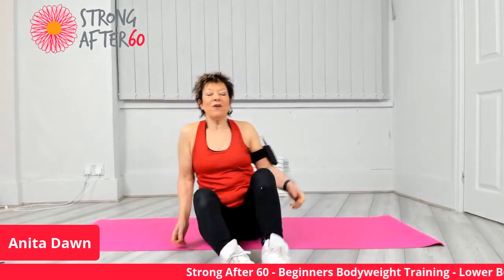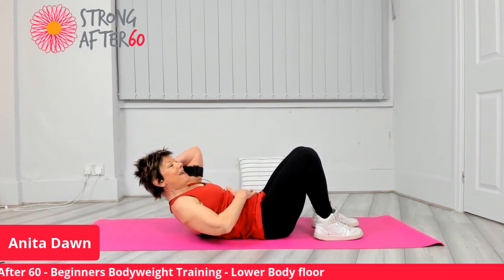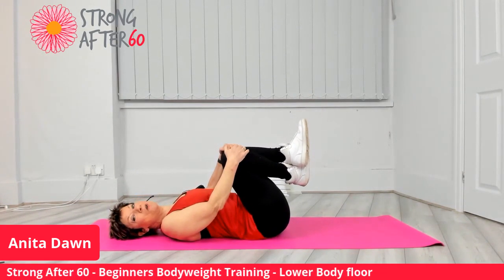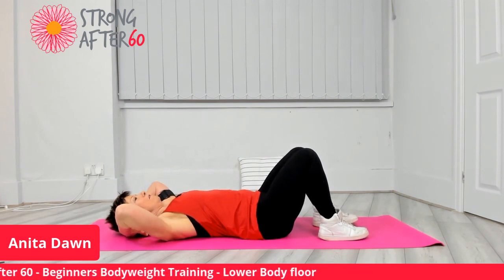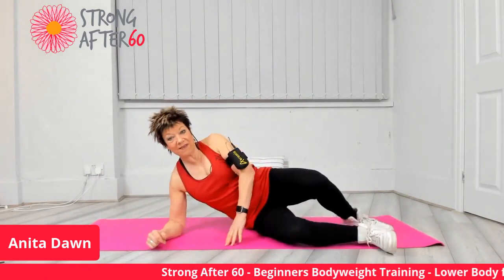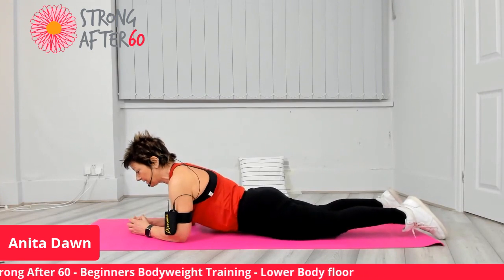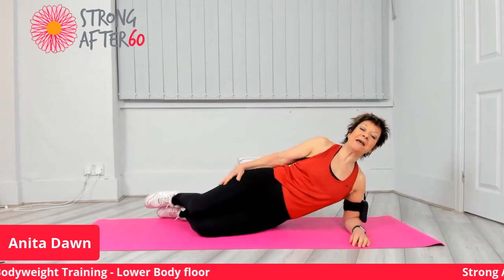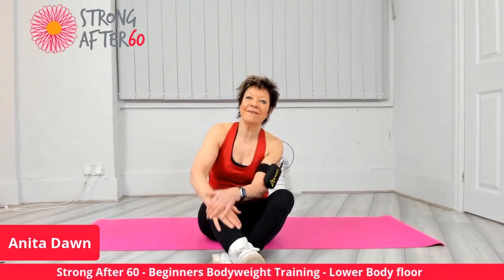Day 5: The 4 Best Core Bodyweight exercises for Over 60s